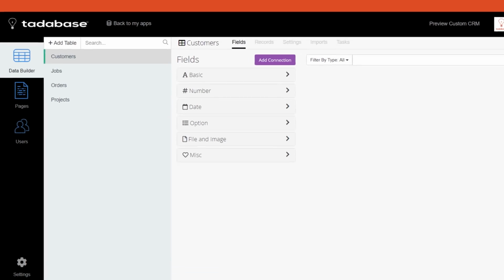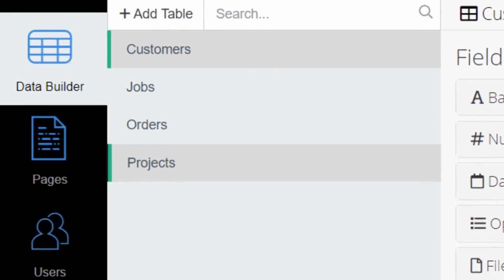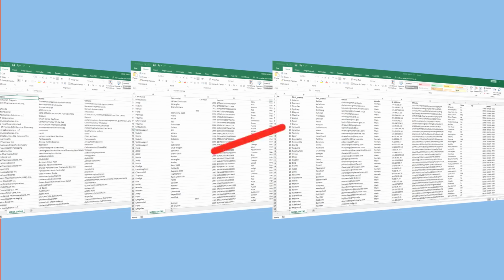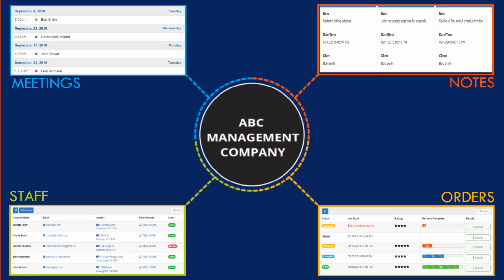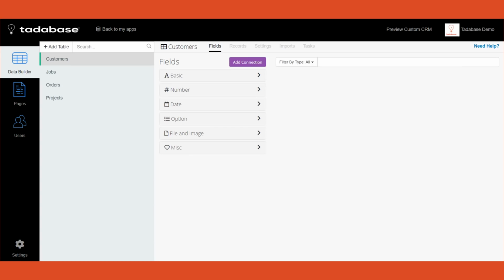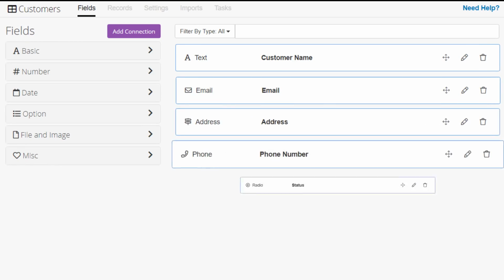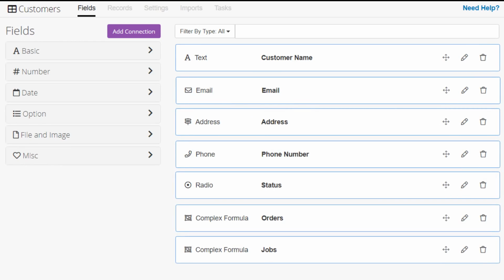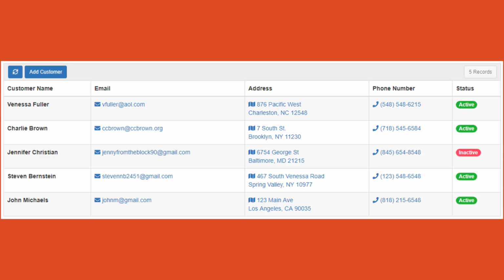What is Tadabase.io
2 minute introduction on the benefits of using no code database web app builders to transform your business.